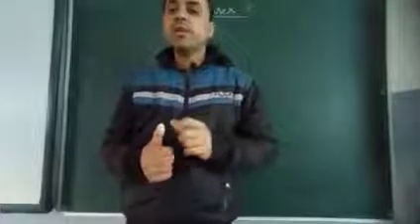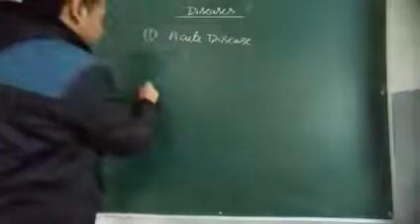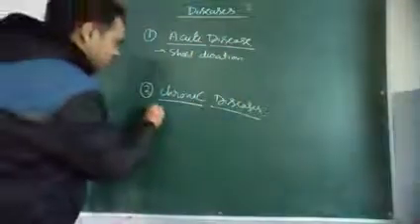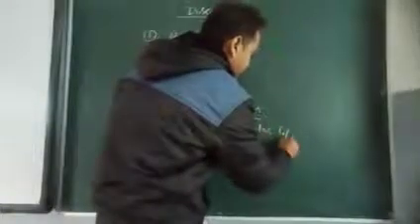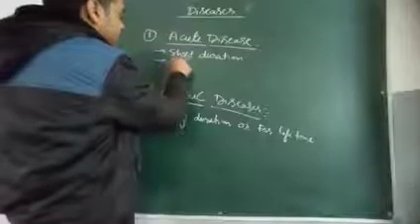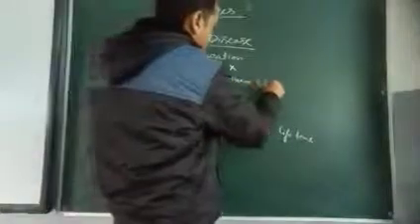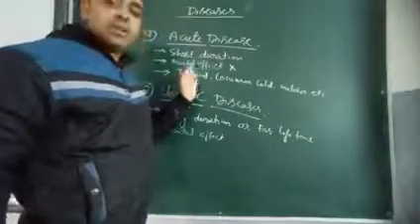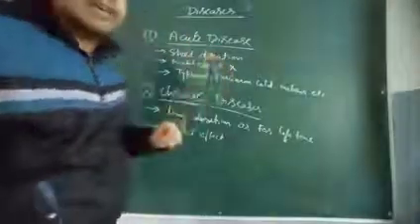CLASS-9 CHAP-13 BIOLOGY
CLASS-9# CHAP-13# BIOLOGY (Acute and chronic diseases)